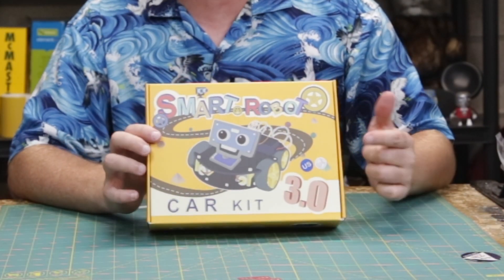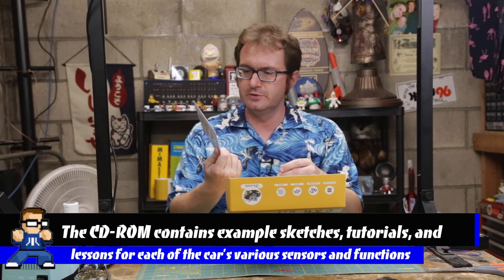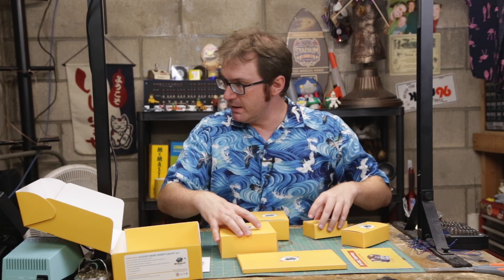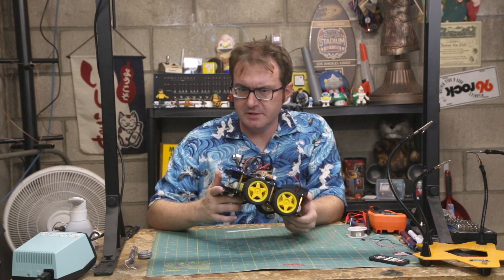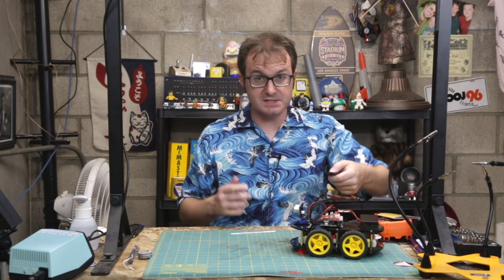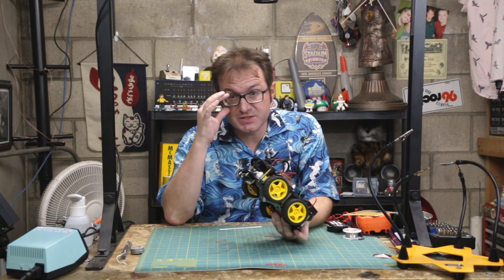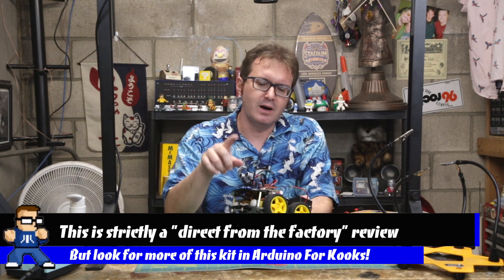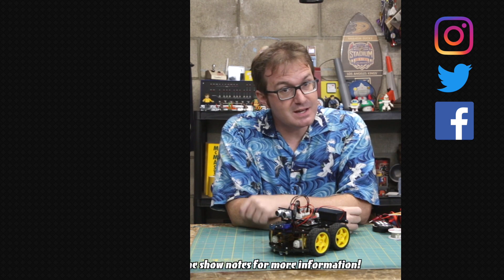Elegoo Smart Robot Car Kit 3.0 Review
The folks over at Elegoo thought y'all might enjoy seeing this Arduino-powered robot car kit. The unit I received had a few faults, but on the balance, it's a fun little kit build for the electronics enthusiast! The Elegoo Smart Robot Car Kit 3.0 incorporates a handful of basic Arduino-compatible sensor modules that allow the model to detect and navigate obstacles with an ultrasonic sensor, follow a line on the floor, drive via infrared IR remote control, and even enjoy Bluetooth connectivity with the available app! This is a great kit with which to learn more advanced Arduino programming concepts, and when you're finished with the car, you can re-purpose the parts into all manner of other gadgets!